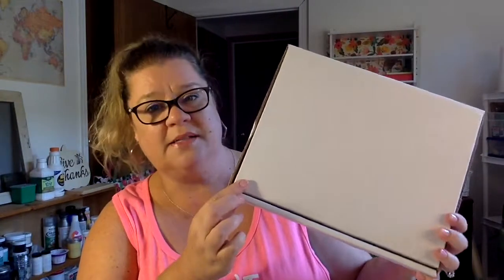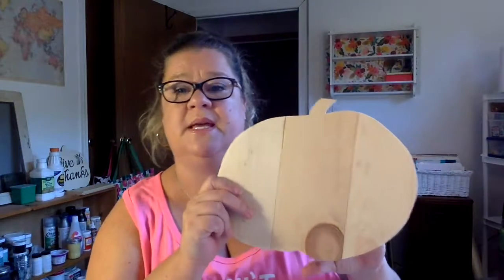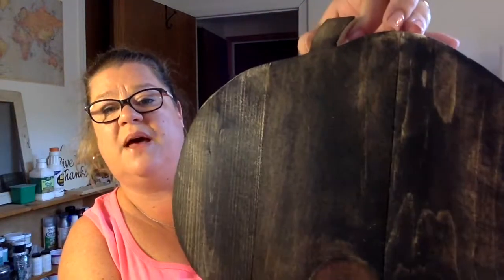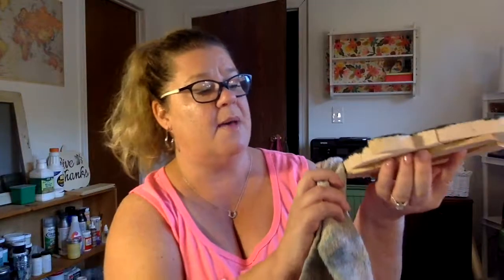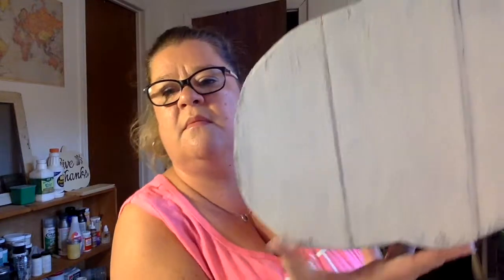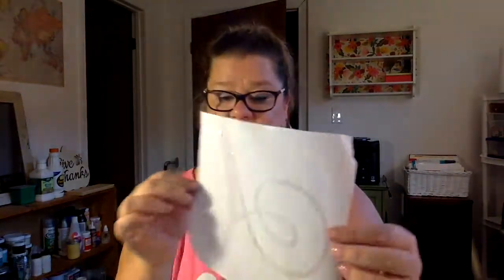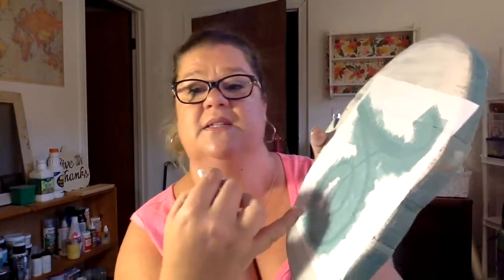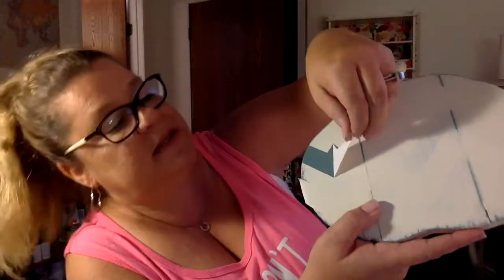Take and Make: Pumpkins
We are Craft Lively! We host DIY workshops in the Capital Region of New York State.  We also make custom signs and decor items. We are now offering Take and Make craft kits. These kits can be ordered through the link below and include everything you need to make 2 adorable rustic Fall pumpkins.  Join us for this incredibly cute DIY Fall craft.  Learn how to paint your own wooden pumpkins.